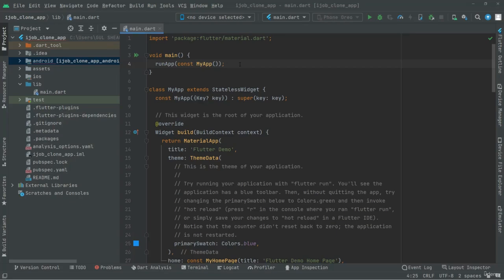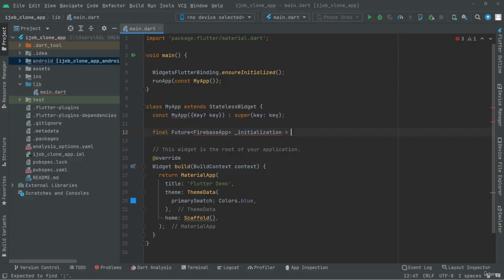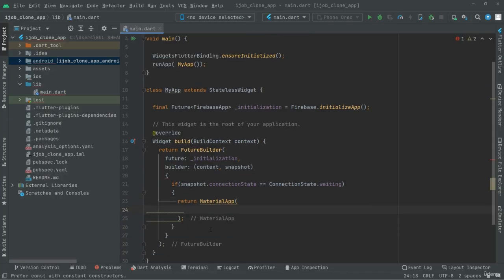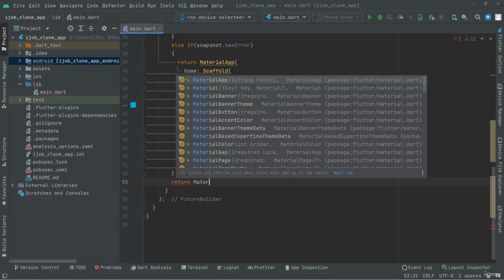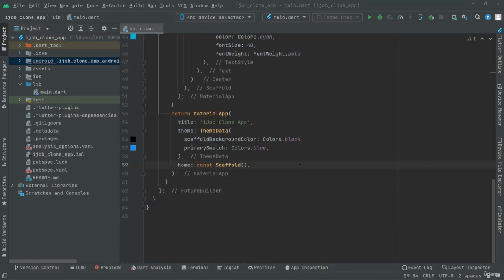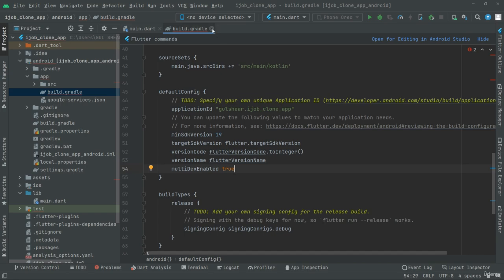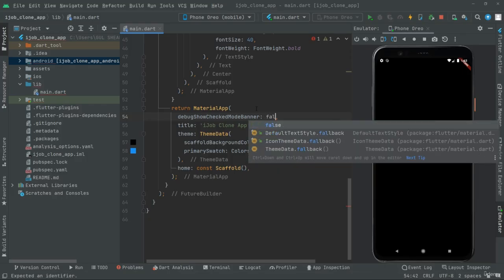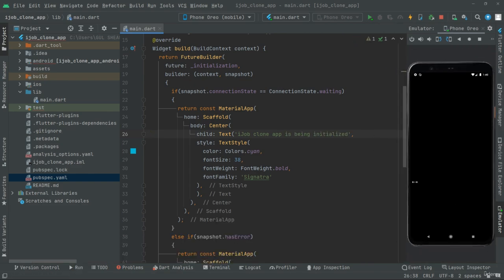6. initialize App with Firebase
initialize App with Firebase